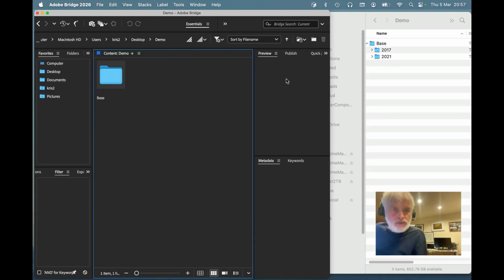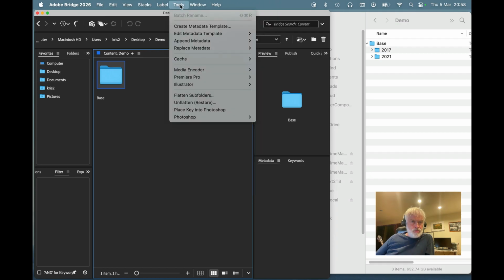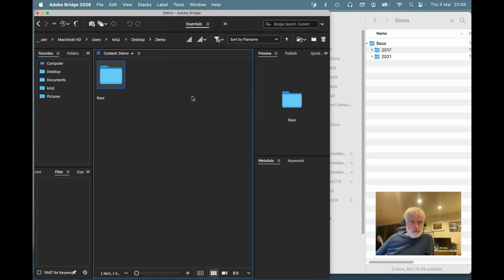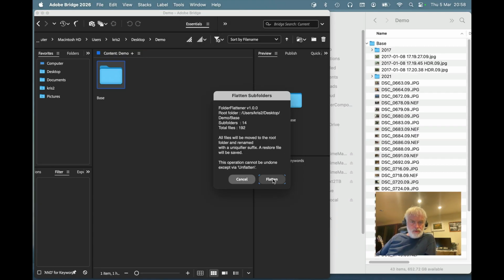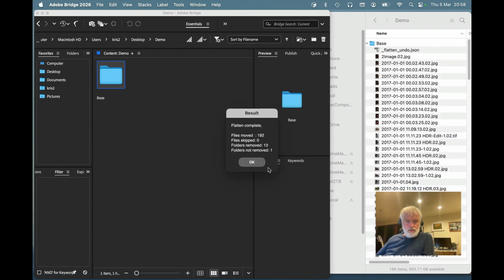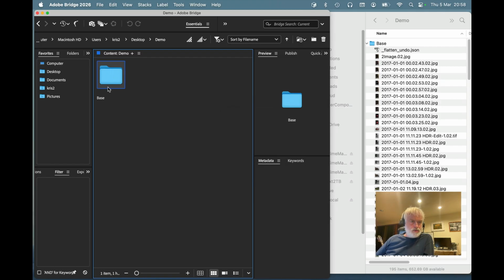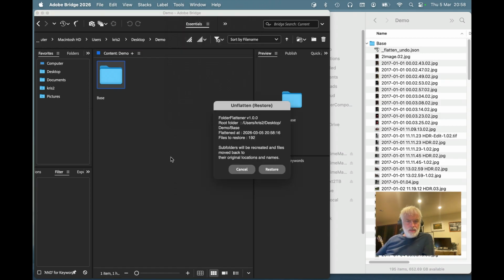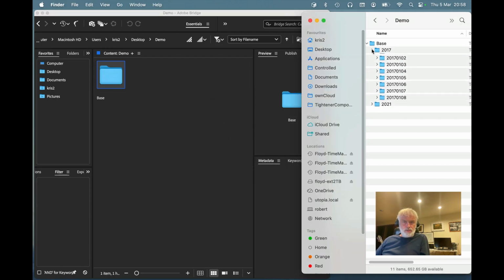Adobe Bridge: Flattening And Unflattening Nested Folder Structures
In this 1-minute video, Kris Coppieters demonstrates a lightweight Adobe Bridge script that can flatten and unflatten nested folder structures safely and quickly.

The Problem

When image libraries are spread across multiple subfolder levels, it can be cumbersome to review, rename, sort, or deliver files in one place. Adobe Bridge does not provide a simple way to flatten a nested folder tree into a single folder and then restore the original structure afterward.

The Script

FolderFlattener adds two commands to Adobe Bridge: Flatten Subfolders and Unflatten (Restore).

Flatten moves files from all subfolders into the current root folder.

Files are renamed with a unique suffix to prevent name collisions.

A restore data file is created so the operation can be reversed.

Unflatten rebuilds the original folder structure and returns files to their original locations.

The Demo

Kris uses a sample folder containing multiple levels of subfolders and mixed image files. The video shows:

the original nested structure,
a one-click flatten operation in Bridge,
all files gathered in the root folder, and
a one-click restore back to the original hierarchy.

Please expand the ZIP and consult the included PDF for installation instructions.

Whenever you find yourself doing something cumbersome in an app like InDesign, Scribus, Photoshop, Illustrator, Premiere..., think "Scripts! Maybe there is a script for that!". And even if no such script exists, you can always consider asking a software developer to create a tailor-made script for your workflow.

The Creative Coding Collective Video Trailer was created by Jimmy Hartington

Consider joining!

We're looking for volunteers to help us make more videos. Only a few people using these creative apps are aware that these apps are extensible and can be customized and tailored. Through these videos we want to raise awareness, so people come to realize that time-consuming bottlenecks in their creative workflow can be fixed.

The requirements:

It needs to be about a non-commercial, free script that helps you in your daily workflow

You need to demo why the script is useful to you in 1 minute or less. No fluff. Only clear and concise content.

Record your screen with a 'talking head' somewhere in the corner